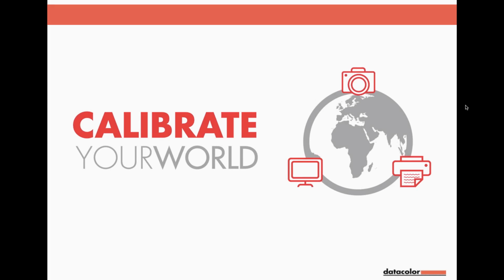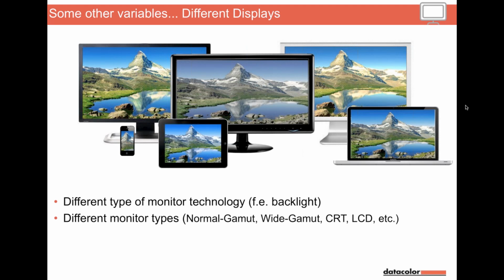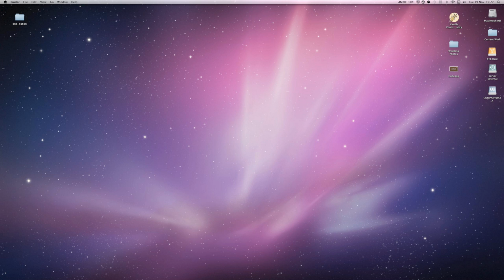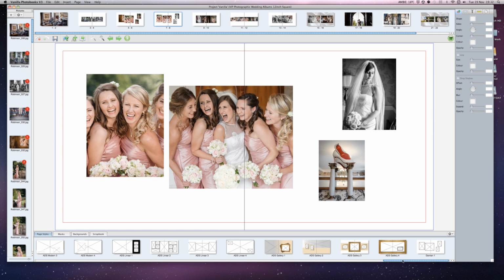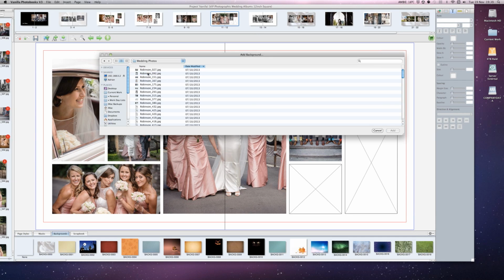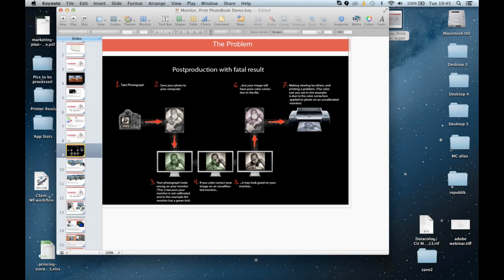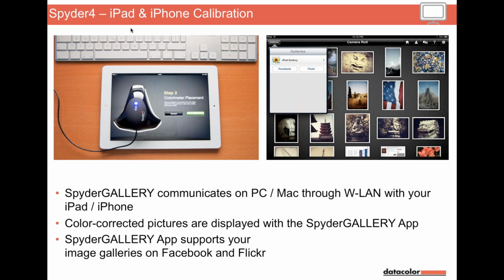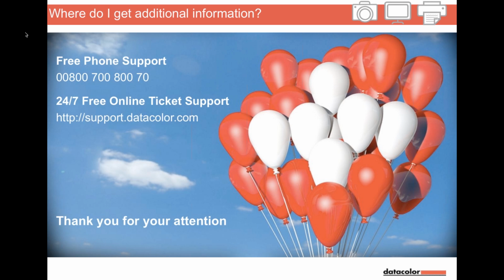Webinar: How to get the colours in your photobooks spot on with Vanilla PhotoBooks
Have you ever created your own photobook & were disappointed with the outcome, because the colours were not looking the same as they did on your computer? Or have you never created a photobook before, but would like to know what to look out for? In this Webinar we'll take you through the simple steps to make sure that 'what you see is what you get'.

Run in conjunction with Vanilla PhotoBooks we'll cover the essential steps from adjusting your images on screen, putting together your photobook in the easy to use design software, to getting your finished books looking great. Key to this process is having a colour calibration solution so we'll be looking at how to set this up and how best to work with various softwares including Adobe Photoshop and Lightroom.